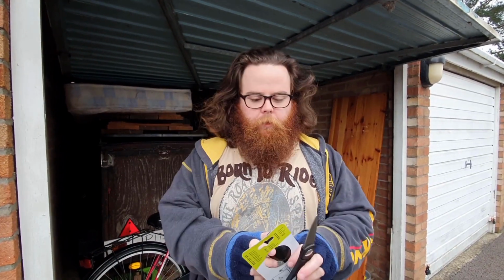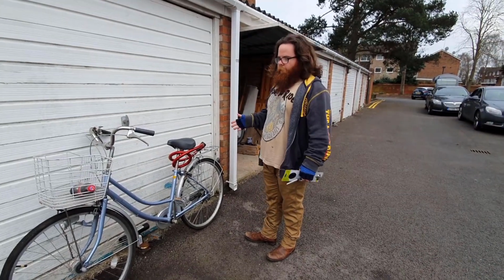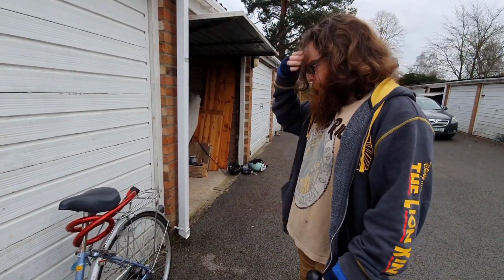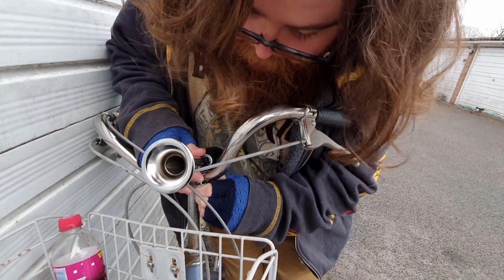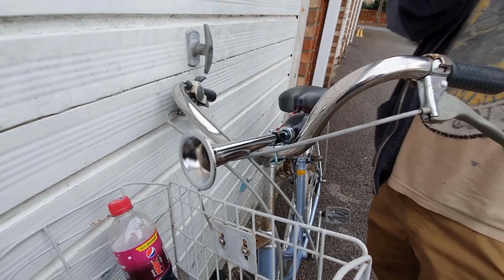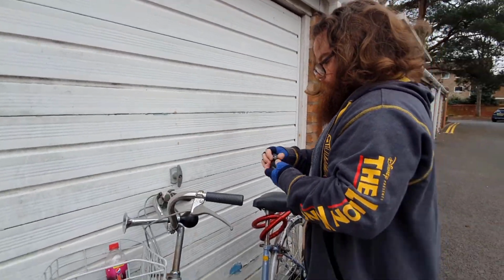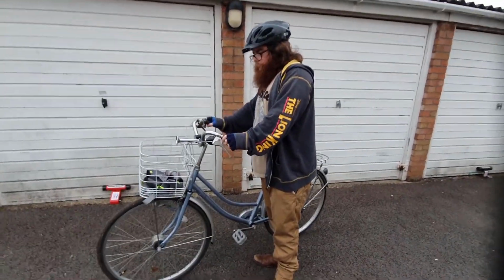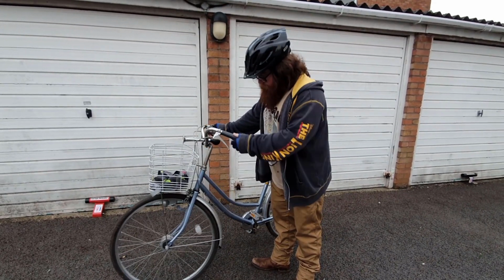We got bikes!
Giggles and I both purchased bikes recently. This is a rundown of my bike, a Chinese Mamachari bike from Japan.

Couldn't find the exact lights online that I installed in the video but these ones look similar